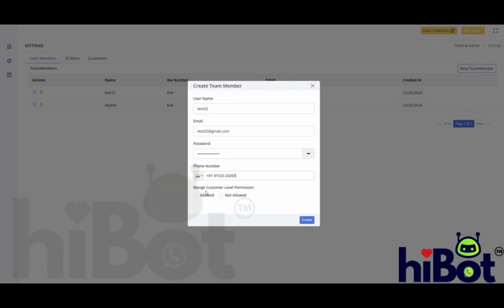How to Create Team Member in MediaBot? | HiBot Tutorial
In this video, discover how to Create Team Member in MediaBot?

✅ How to access the team management feature in MediaBot
✅ Step-by-step process to add a new team member
✅ Assign roles and permissions
✅ Tips for smooth team collaboration